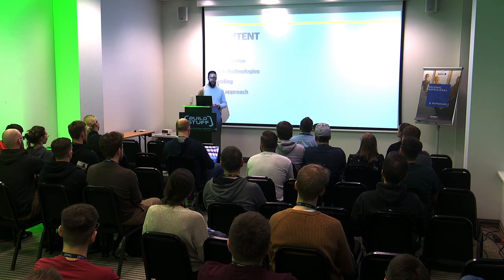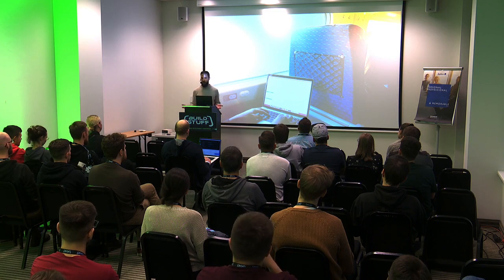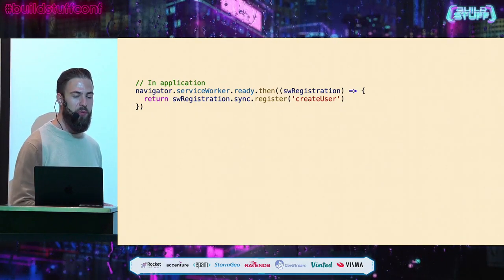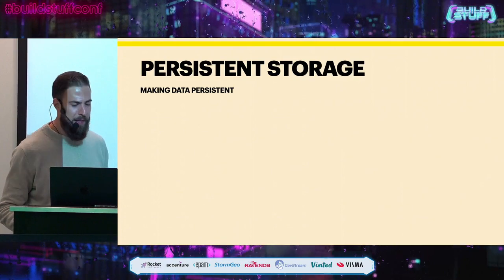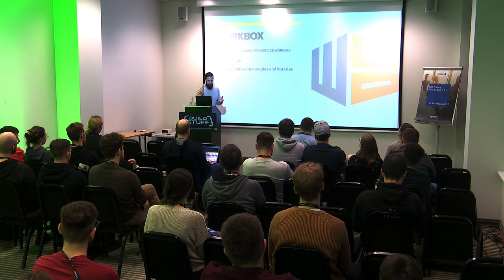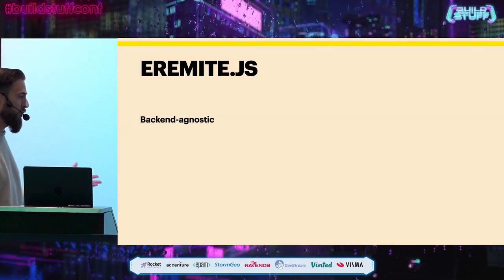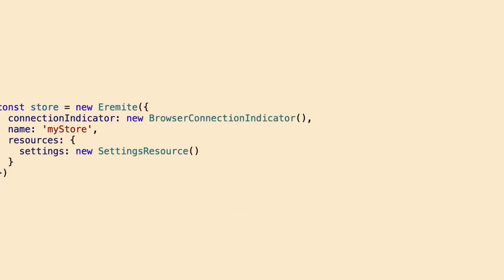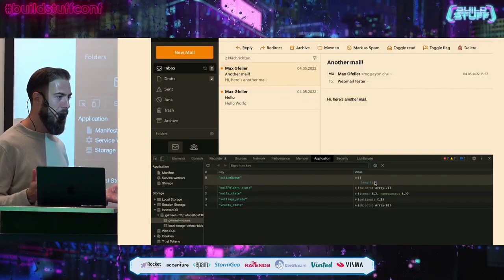Max Gfeller - Introduction to Offline First Web Applications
Offline First Web Applications are applications that treat network connectivity not as a necessity but as a progressive enhancement. Browsers nowadays provide different APIs to develop these kinds of applications and in this talk i give an overview over them and how they can be used, as well as the pitfalls that have to be kept in mind when using them.